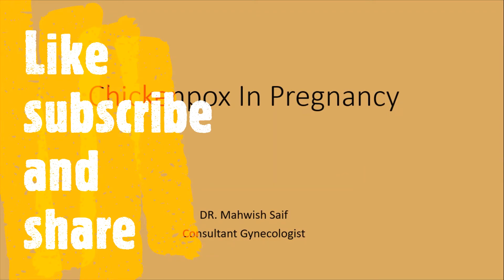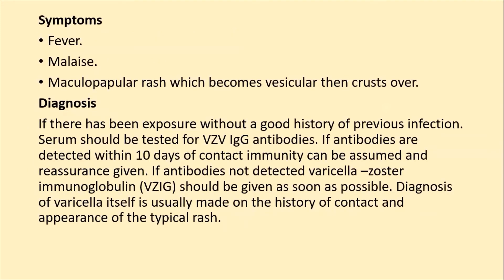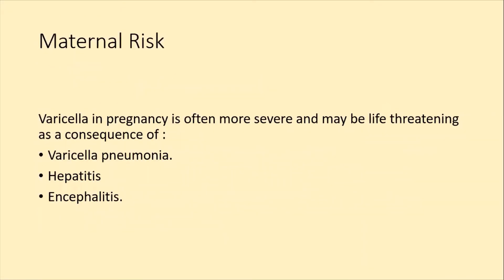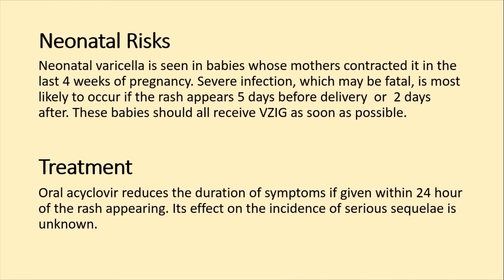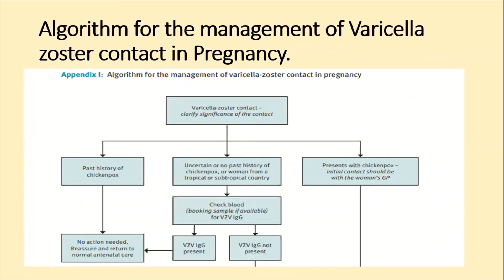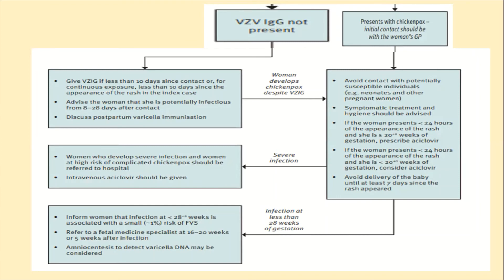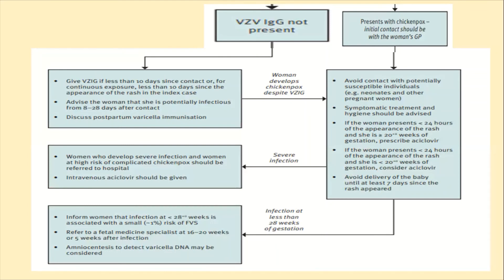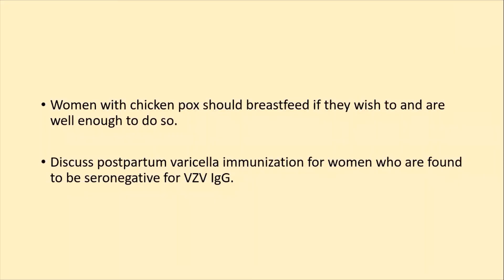How to diagnose and treat Chickenpox in Pregnancy? Importance of Chickenpox precise Diagnose in Preg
In this video I have explained different methods of diagnosis of chickenpox during pregnancy. The precautions during pregnancy for chickenpox  affects and its remedies are discussed keeping in view the risks according to RCOG Guidelines.